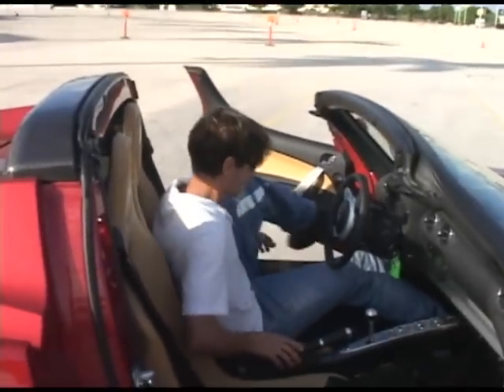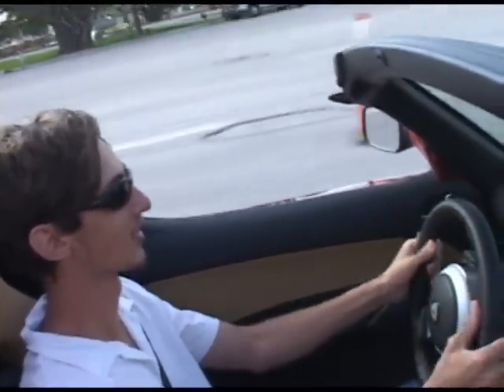Tesla Motors test-drive event in Miami, Florida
For the first time Tesla Motors comes to Miami to offer test drives of their all electric sports car. The event was held on the weekend of December 6 and 7, 2008 at Gulfstream casino parking lot, in the city of Hallandale Beach, Florida. People from Tesla Motors were very kind and offered me to drive the Roadster. for more information about their car.